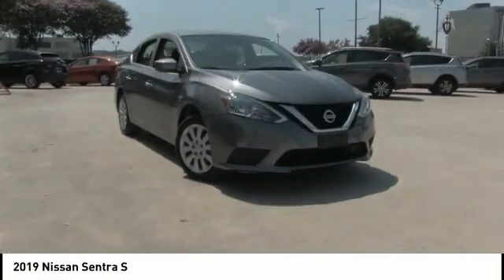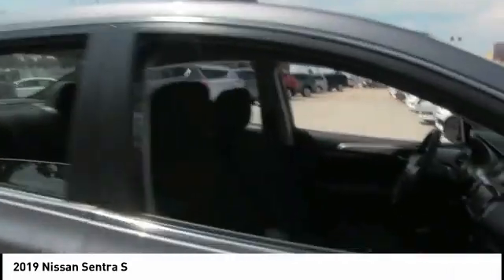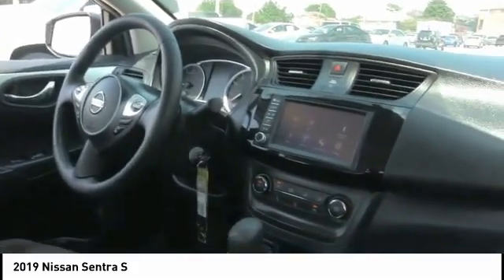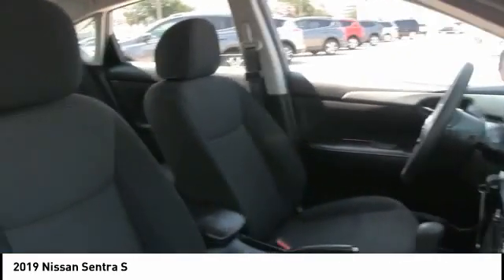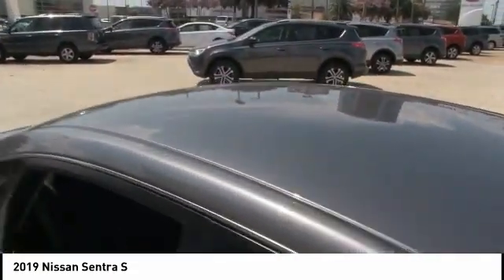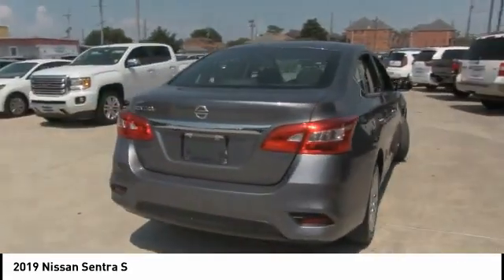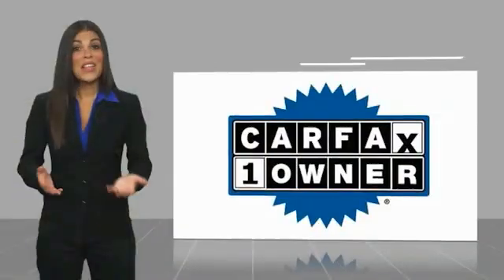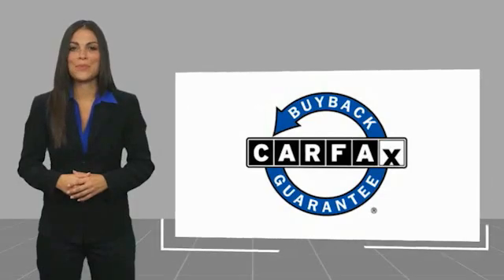2019 Nissan Sentra Metairie LA 10825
2019 Nissan Sentra S

Lakeside Toyota
3701 North Causeway

New Price! CARFAX One-Owner. Clean CARFAX.